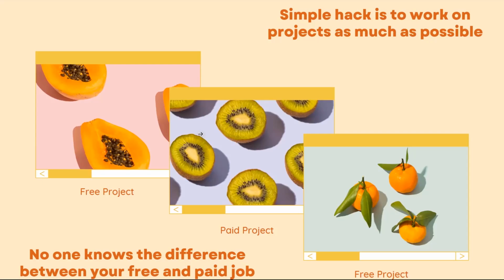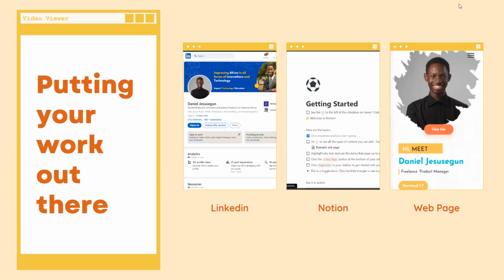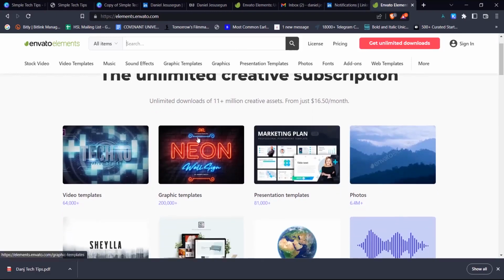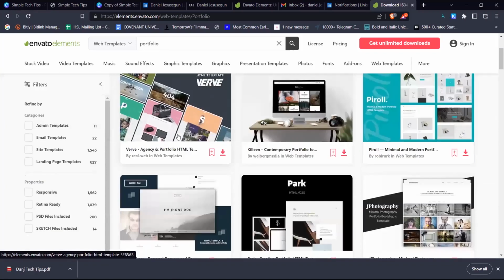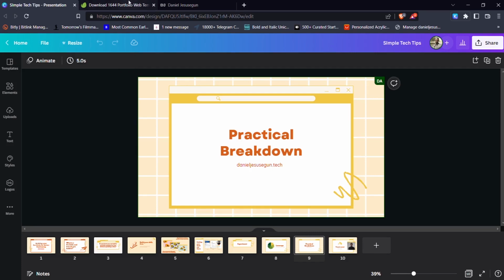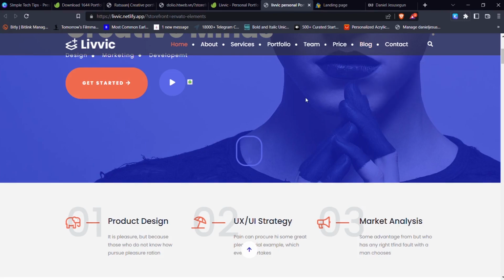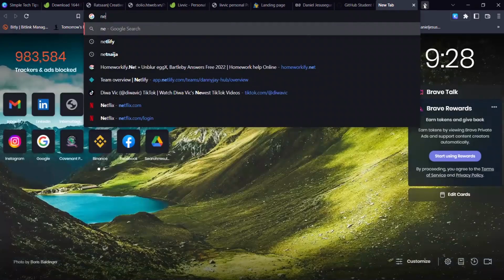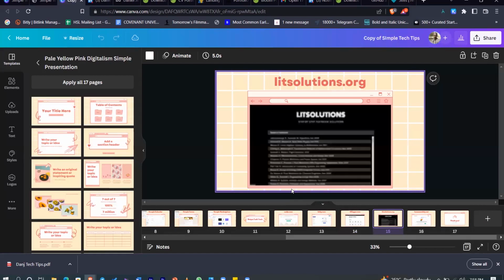BUILDING YOUR PORTFOLIO FOO BETTER POSITIONING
how to build a portfolio website for free without coding skills